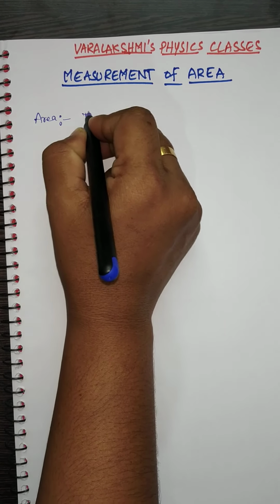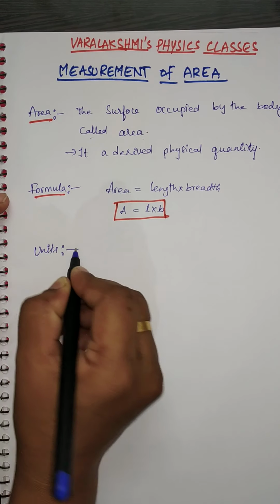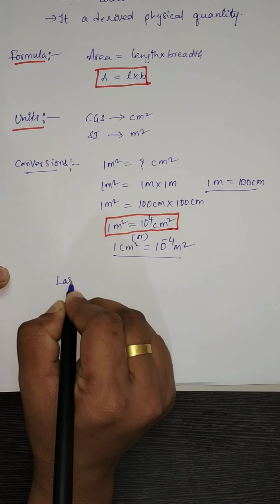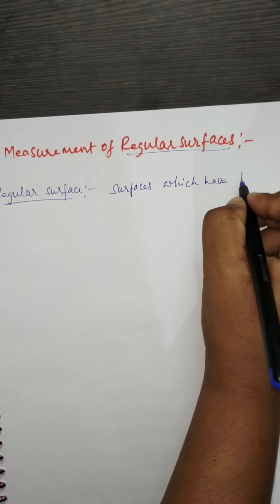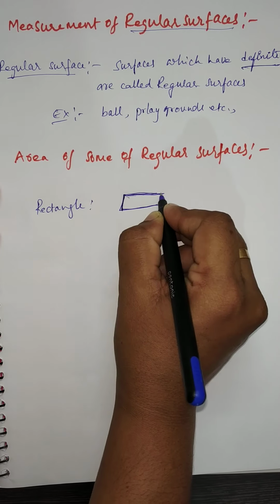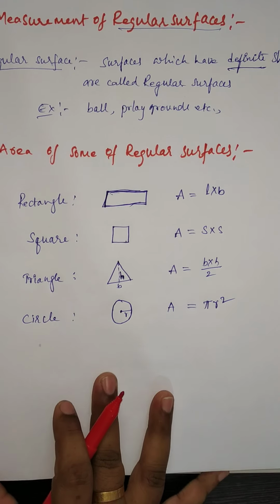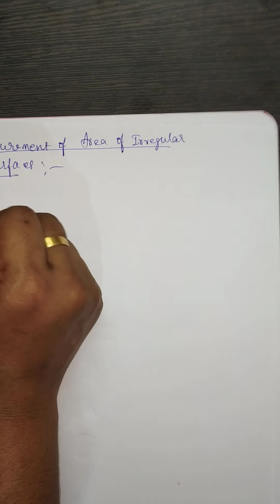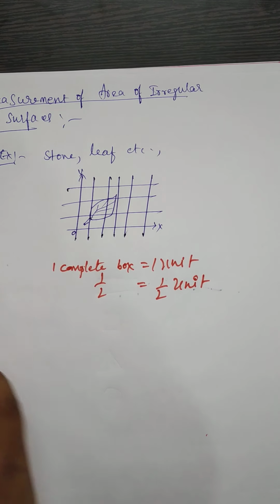Measurement of area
Measurement of area, formula for area, fomulae for area of some regular surfaces.